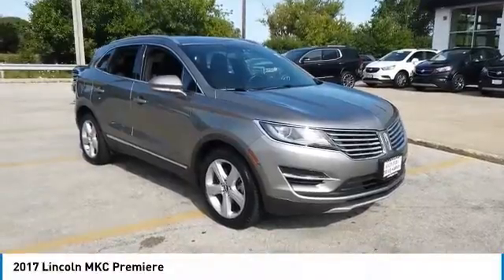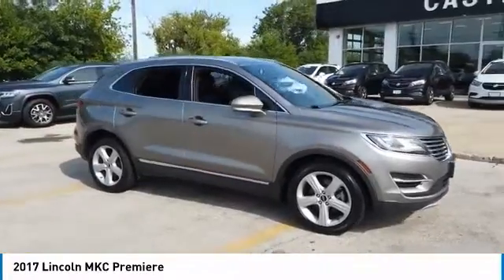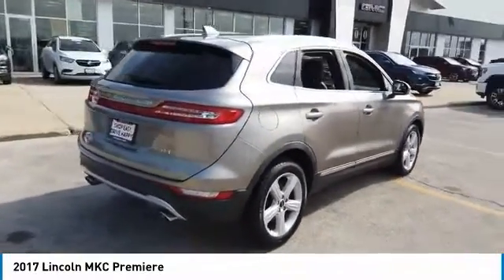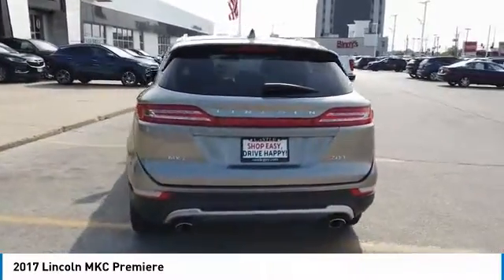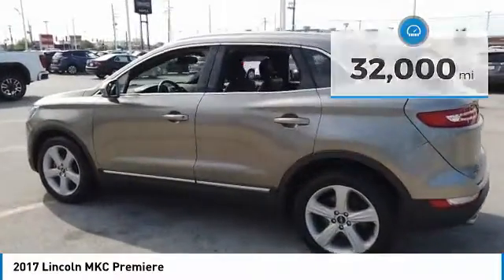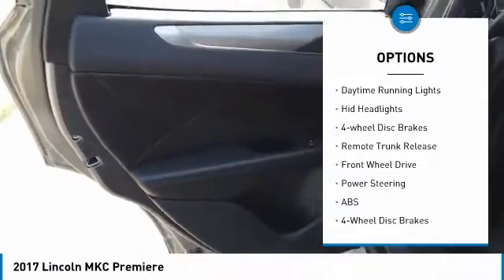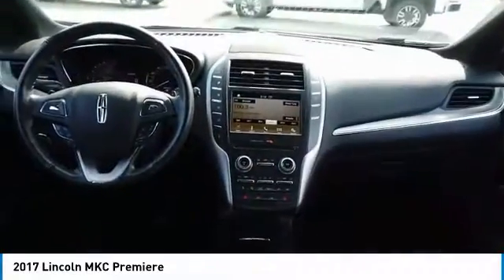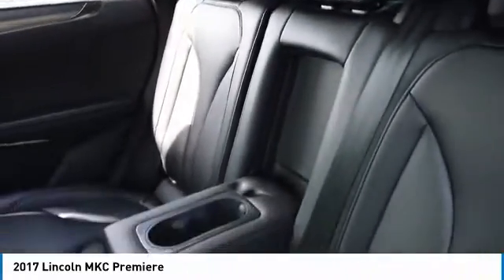2017 Lincoln MKC MPM219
2017 LINCOLN MKC Portage, IN
Stock# MPM219

Castle Subaru Mitsubishi Parent
6100 US Highway 6

Recent Arrival! 2017 Lincoln MKC FWD Premiere Silver 6-Speed Automatic

**THE ALL NEW CASTLE SUBARU PORTAGE INDIANA **,

21/28 City/Highway MPG

Here at Castle Subaru, we always strive to deliver a first-class car-shopping experience to Subaru drivers throughout Portage, Valparaiso, Hammond, Gary and Chesterton, IN. We make that possible by providing a stunning collection of vehicles, hassle-free financing and high-quality service and repairs. That's how we're able to serve as the one-stop shop for buying, financing and servicing Subaru cars! Feel free to stop in to 6100 US Highway 6 in Portage, IN, where we are always eager to assist you. We can discuss vehicles here in our showroom, over the phone, or through our website.
2.0L GTDi 4D Sport Utility